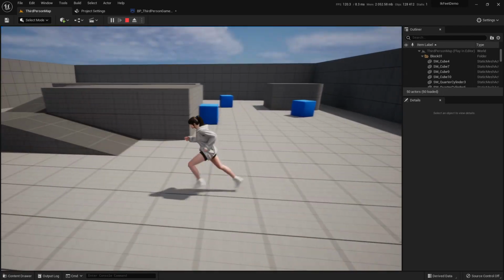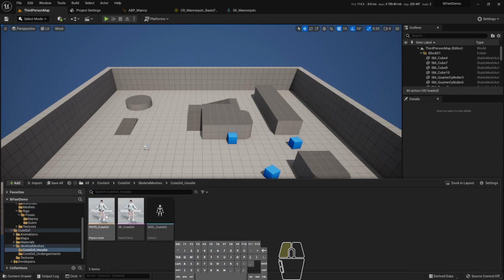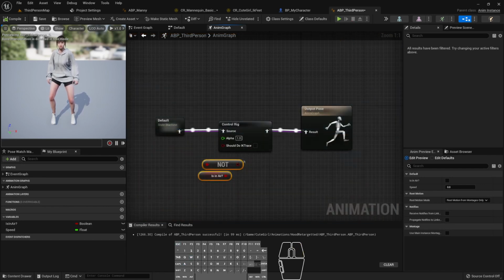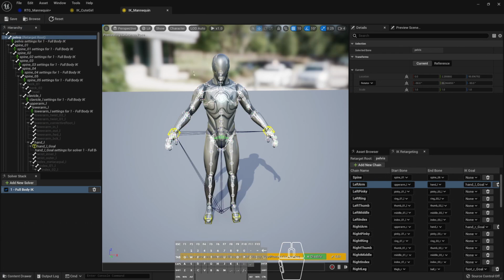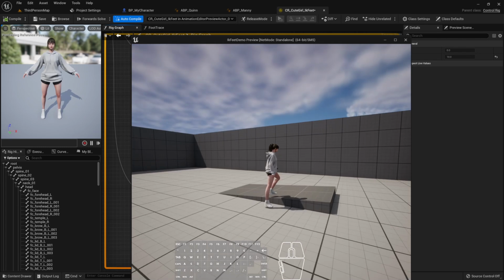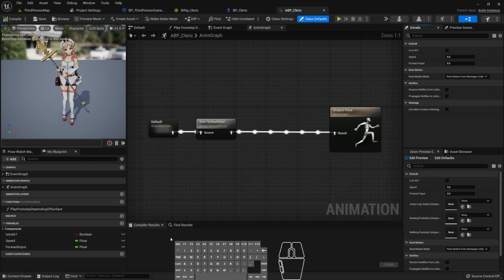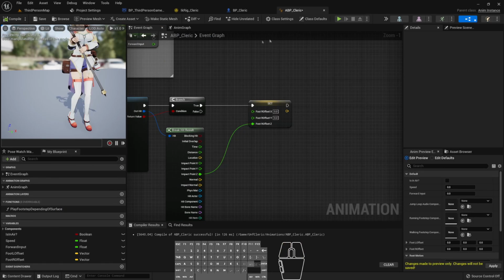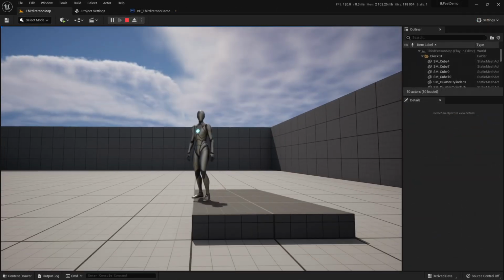Foot IK Tutorial in Unreal Engine 5 with Custom Character - Realistic Foot Placement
Learn Foot IK Setup in Unreal Engine 5 for custom characters! If you want to have a realistic foot placement then adding this feature to your characters will make them step in a more realistic way when they approach surfaces that have a slope.

Timestamps:
00:00:00 Intro
00:01:46 Brief definition of Inverse Kinematics in Unreal Engine
00:04:37 Creating the project and checking the IK rig setup done by Epic
00:13:27 Importing the character
00:17:14 Adding IK through control rig
00:31:19 Identifying the problem and start retargeting
00:42:37 Retargeting the needed animations and testing them
00:54:38 Retargeting the complete animation blueprint
00:57:55 Fixing the feet z location in control rig
01:04:13 How to add Foot IK to a character that doesn't have IK bones
01:08:44 Setting up the IK Rig asset of our character
01:20:27 Adding a simple trace to test if our IK rig asset works
01:35:34 Making the IK feet work with our character and polish the collisions